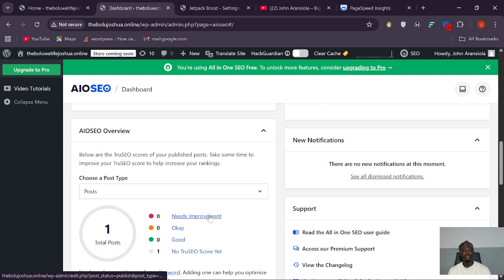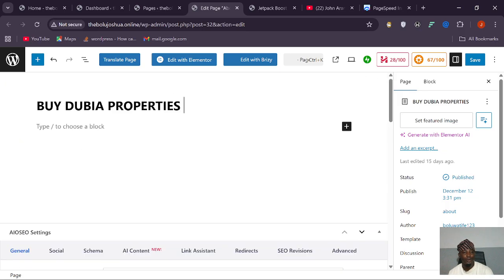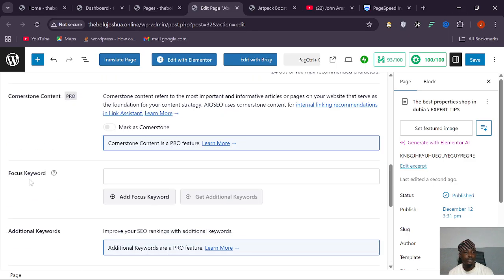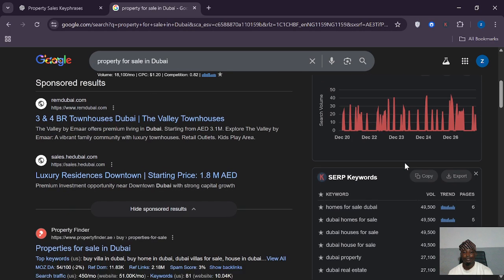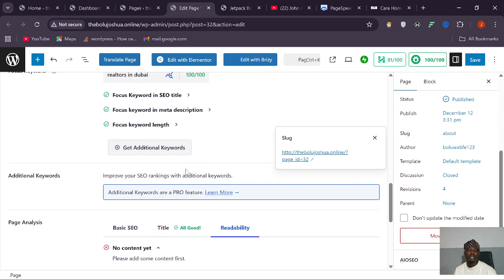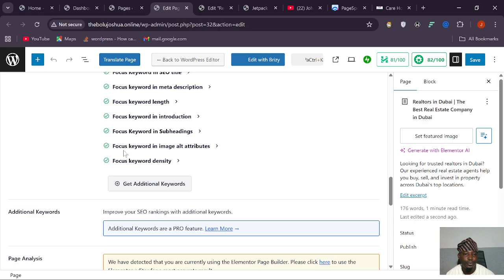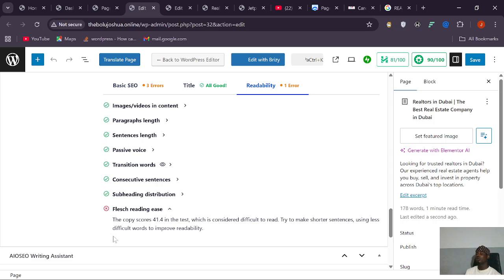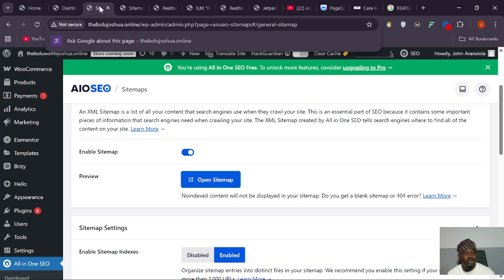class 4 SEO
How to select good focus keywords for your website and ranking your page